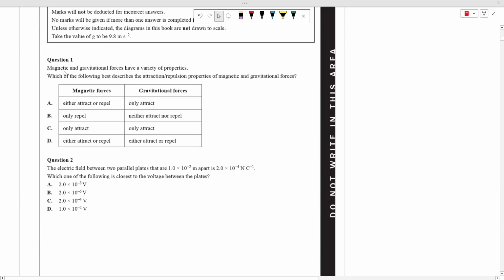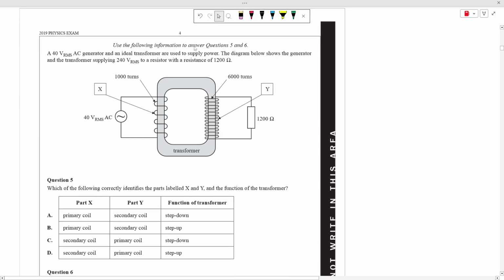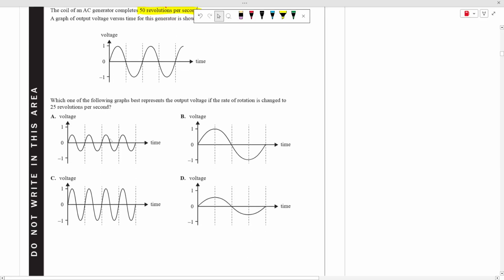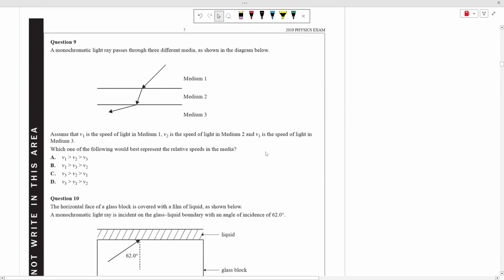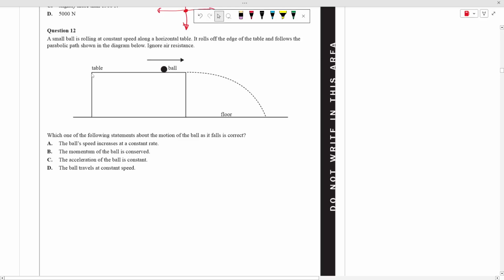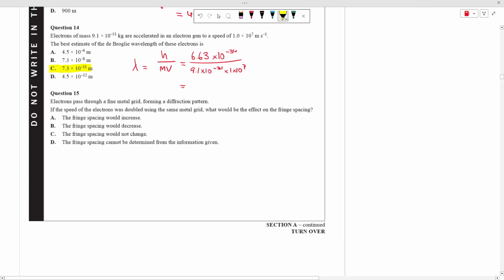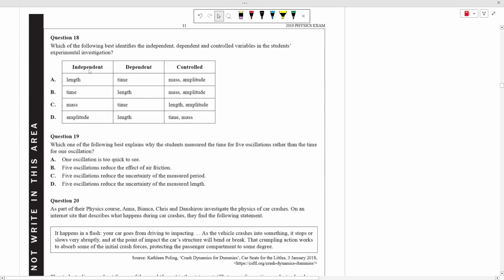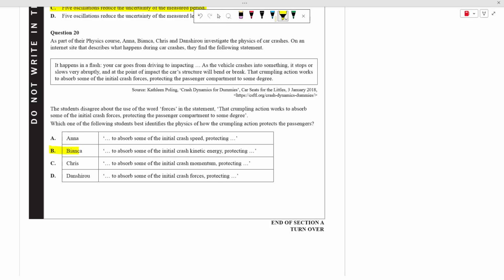2019 Physics Exam Part 1 (Section A)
SECTION A
0:00 Question 1
0:53 Question 2
1:54 Question 3
2:58 Question 4
4:11 Question 5
5:29 Question 6
7:47 Question 7
9:16 Question 8
10:54 Question 9
13:08 Question 10
15:13 Question 11
16:45 Question 12
18:27 Question 13
19:58 Question 14
21:04 Question 15
22:12 Question 16
23:18 Question 17
23:55 Question 18
25:22 Question 19
27:25 Question 20